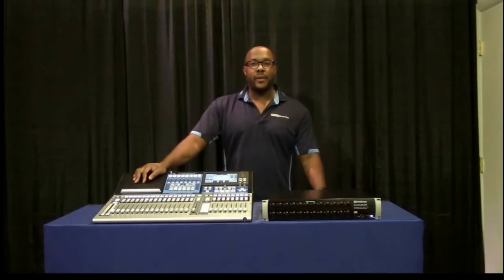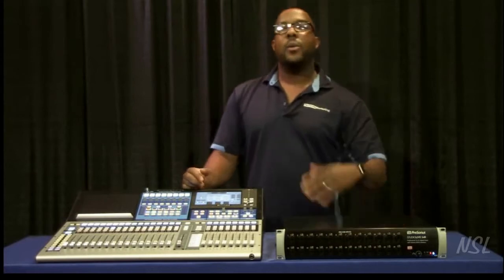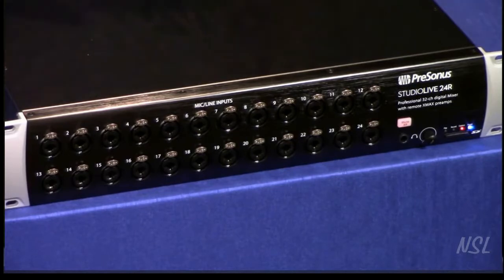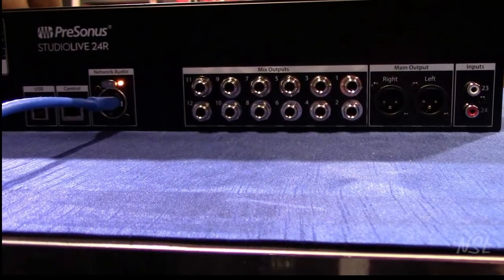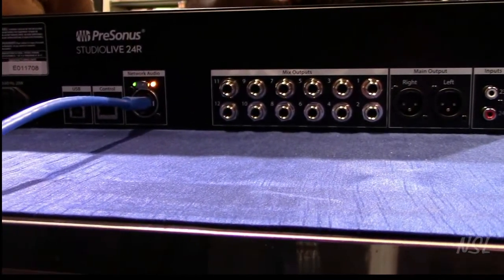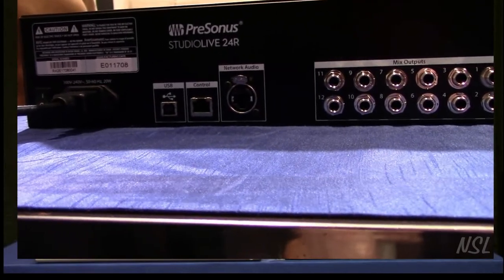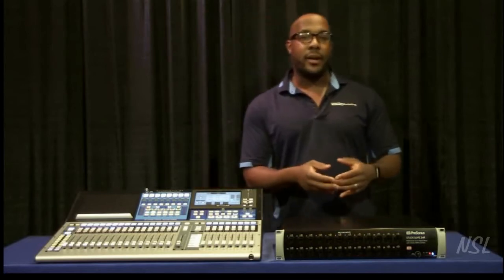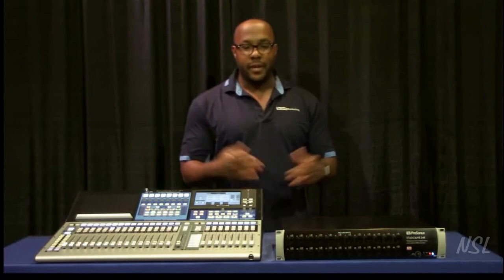StudioLive 16R, 24R and 32R Series III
The StudioLive 24R Series III rack mixer is a perfect partner for your StudioLive Series III console/recorder, serving as either a simple stage box or a combination stage box and monitor mixer. Since Series III rack mixers and consoles can network using AVB, you can connect your StudioLive 24R to a Series III front-of-house console with one lightweight CAT5e or CAT6 Ethernet cable, eliminating the need for a heavy, expensive copper snake—and the signal degradation that goes with long analog cable runs. You can even remote control the StudioLive 24R’s preamps and phantom power from your networked Series III console. In stage box + monitor mixer mode, the StudioLive 24R not only serves as an excellent networked stage box, it is a full blown monitor mixer with far more processing and mixing power than any mixer in its class.